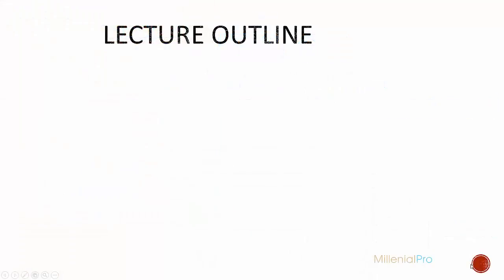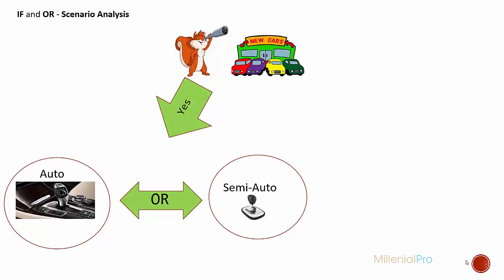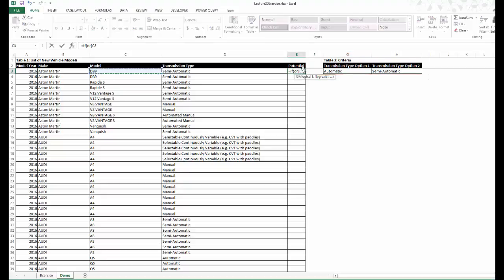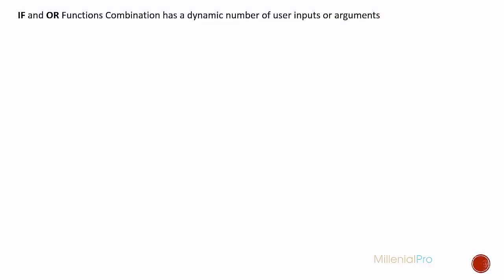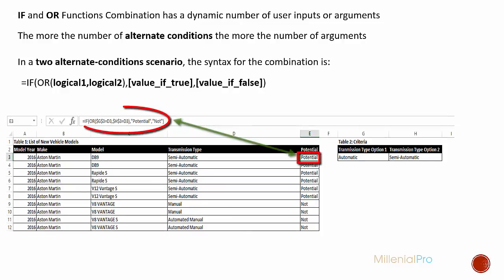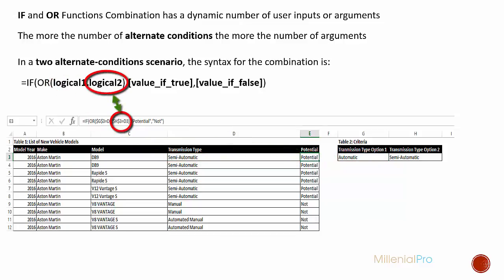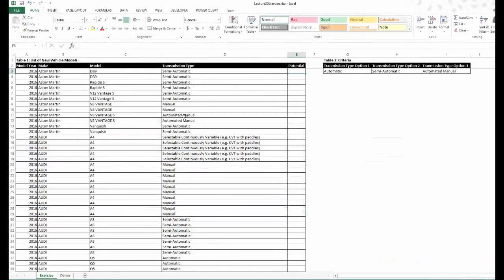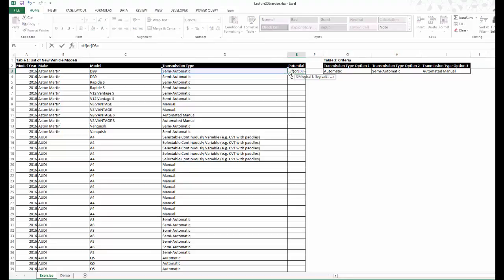EXCEL IF OR (ELSE) - ALTERNATE CONDITIONAL DECISION MAKING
Enroll in our courses and learn how the IF and OR functions can be combined to solve alternate decision making scenario: